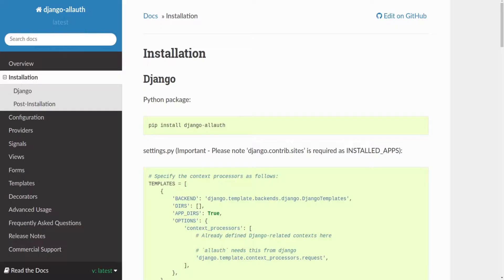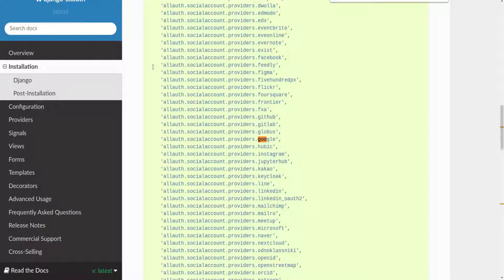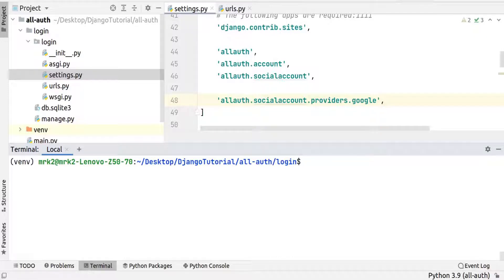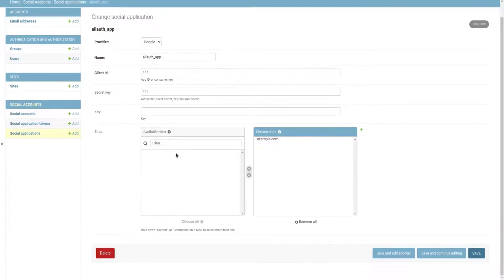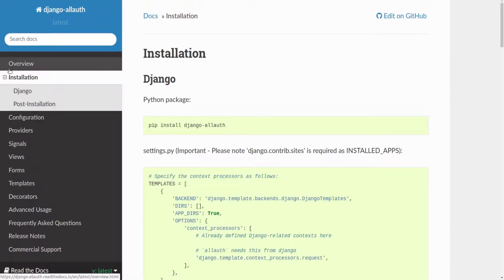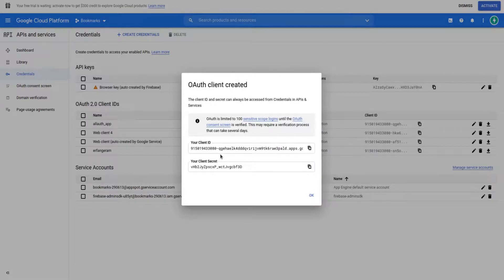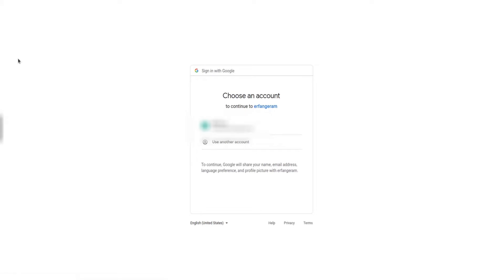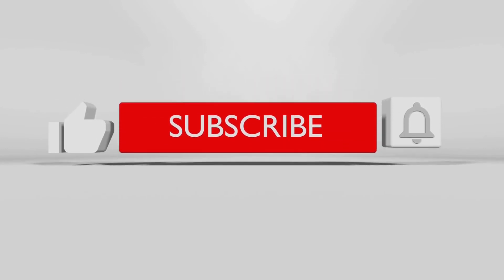Setting up django social authentication with allauth? || Google authentication with Django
In this part, I answered the following question:

1.how to set up social authentication with django allauth tool?